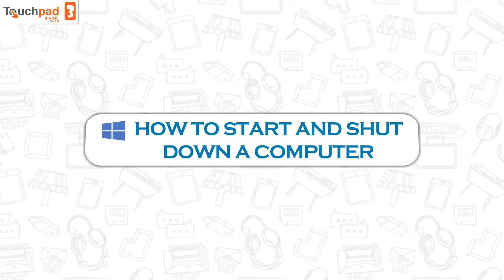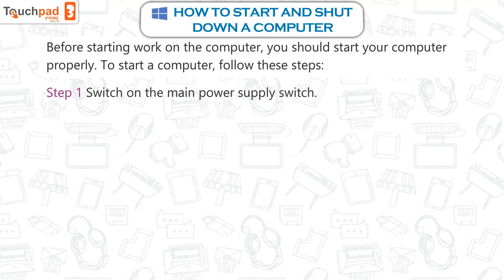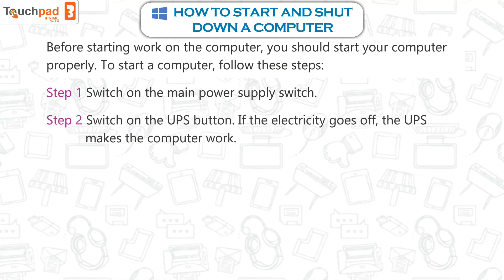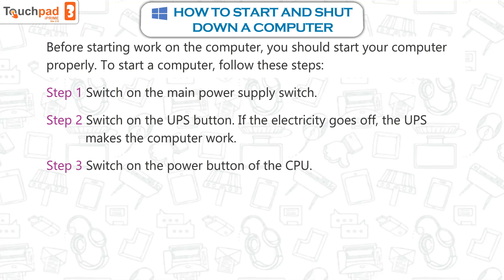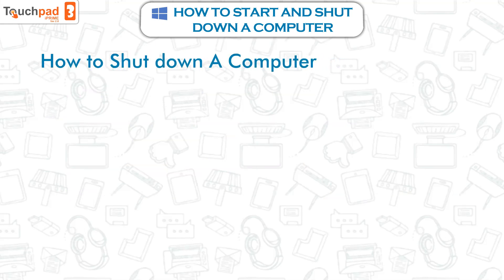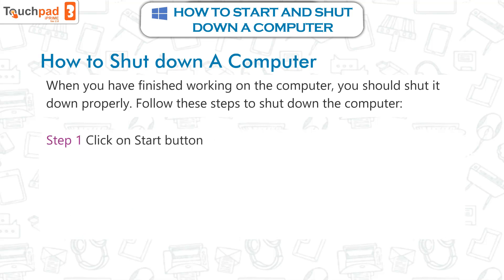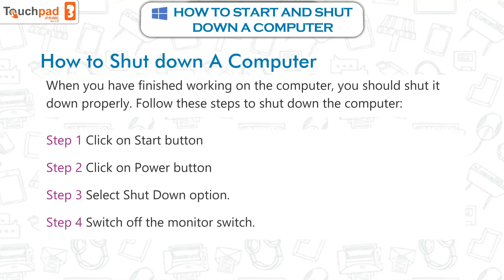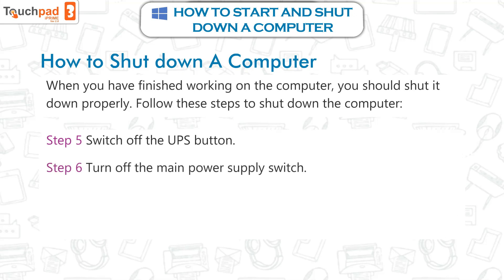𝐇𝐨𝐰 𝐭𝐨 𝐬𝐭𝐚𝐫𝐭 𝐚𝐧𝐝 𝐬𝐡𝐮𝐭 𝐝𝐨𝐰𝐧 𝐚 𝐜𝐨𝐦𝐩𝐮𝐭𝐞𝐫 |𝐂𝐡 𝟎𝟐|𝐢𝐏𝐫𝐢𝐦𝐞 𝐕𝐞𝐫𝟐.𝟏|𝐂𝐥𝐚𝐬𝐬 𝟎𝟑